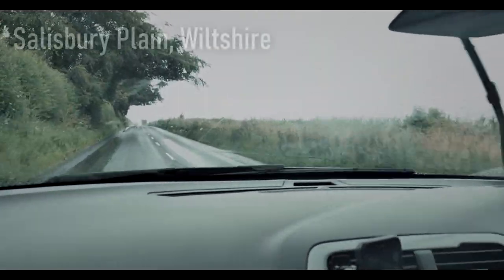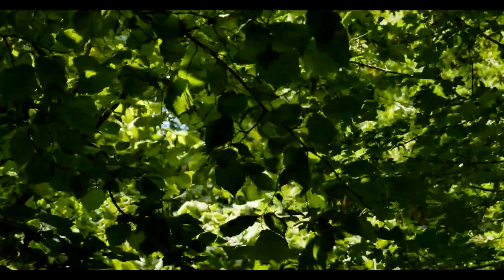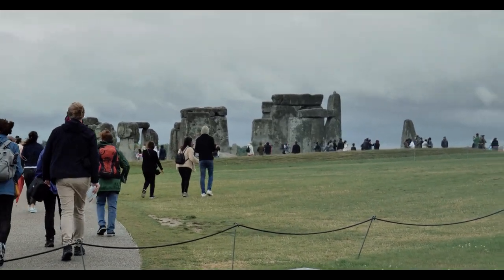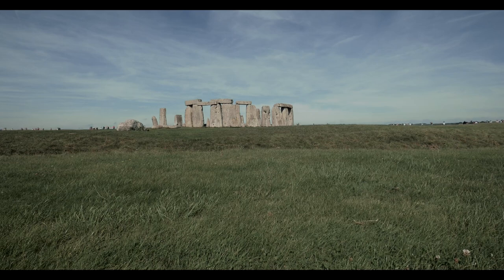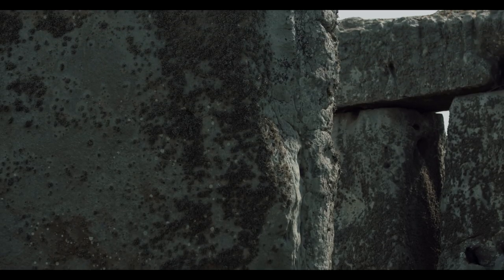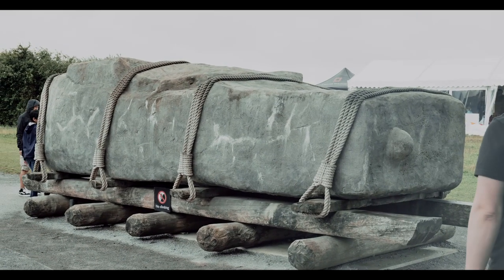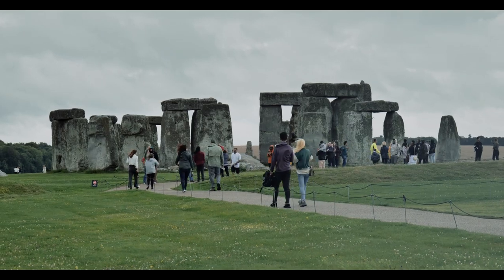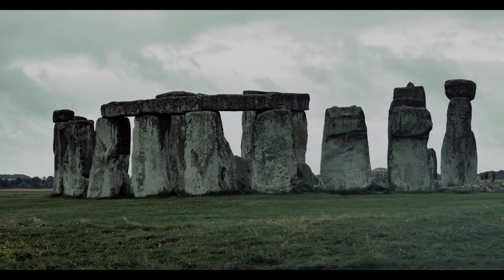The History, Mysteries & Magic of Stonehenge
In today's video we're on the Salisbury Plain in Wiltshire, in Southern England visiting one of the most famous prehistoric sites in the world... Stonehenge. An incredibly ancient site rich with fascinating mysteries, folklore and history.

Welcome to our history channel, run by those with a real passion for history & that's kind of it.